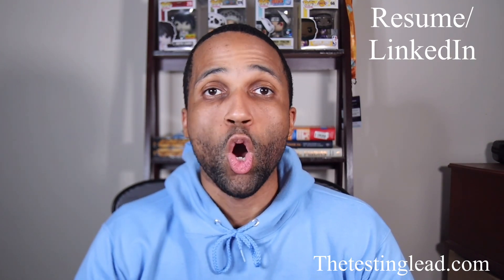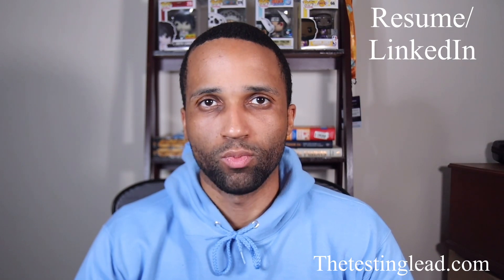Automation QA Software Testing Academy